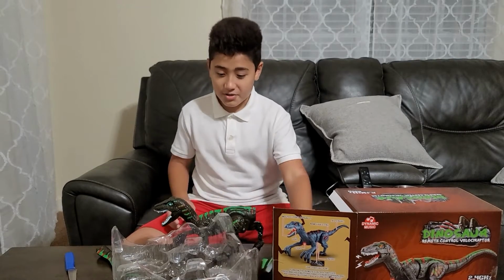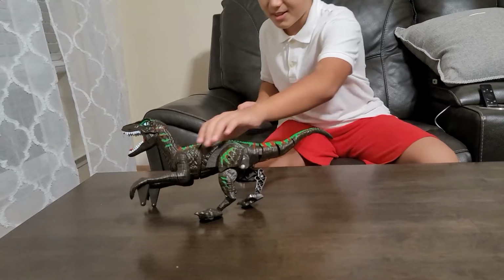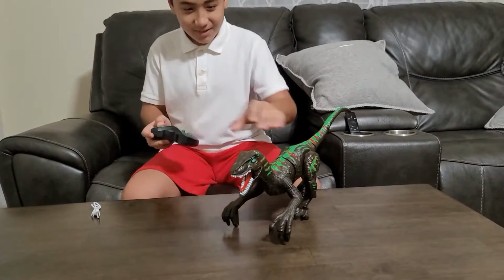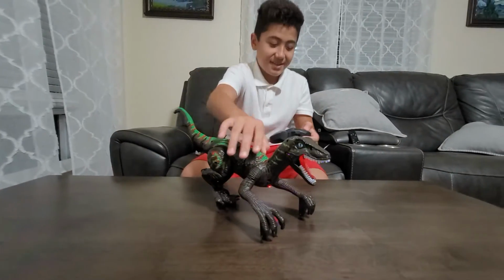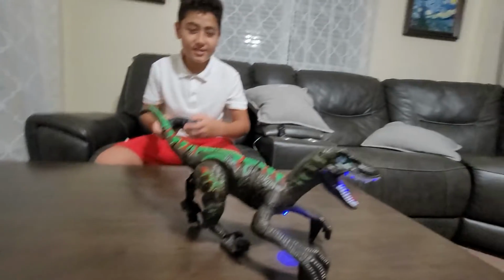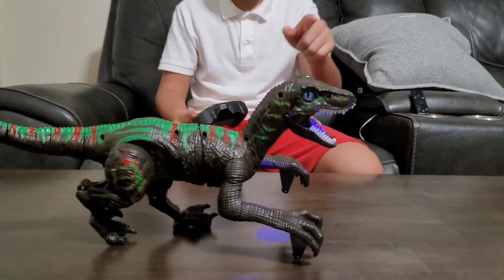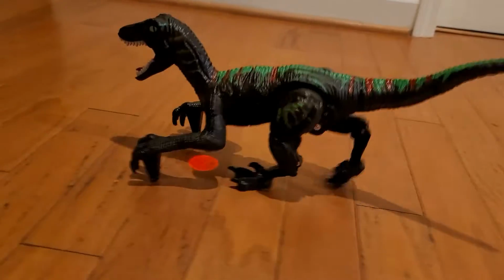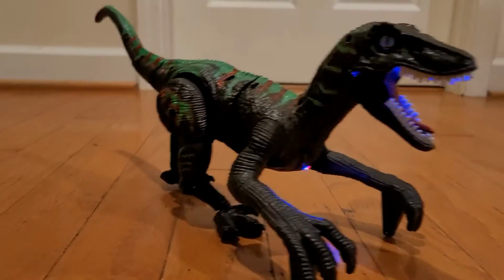Velociraptor remote control toy